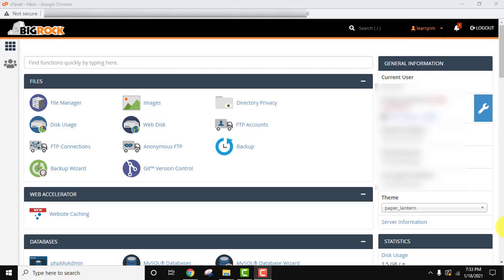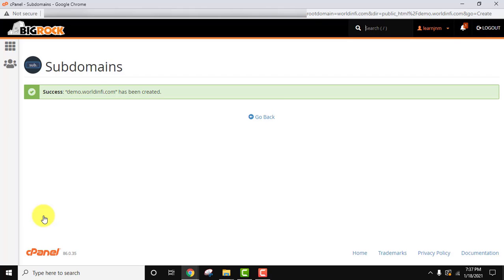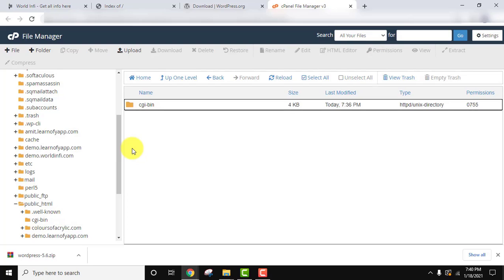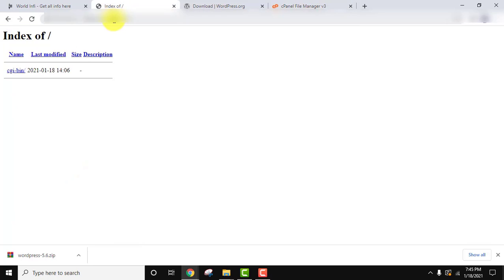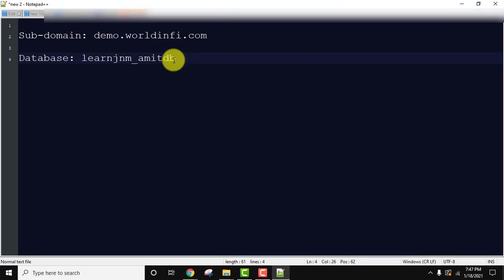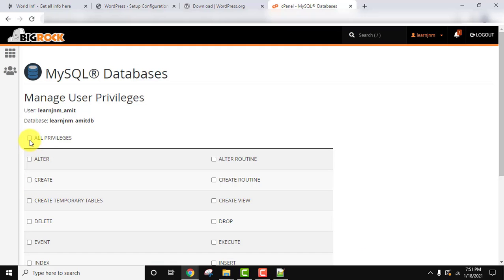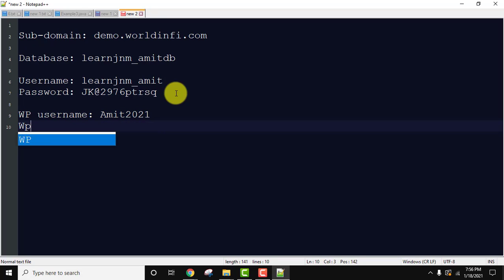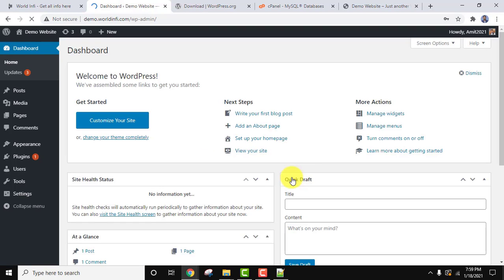How to Install WordPress on a subdomain of an existing WP site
Learn how to Install WordPress on a subdomain of an existing WordPress website.